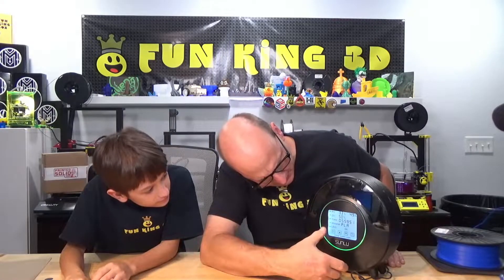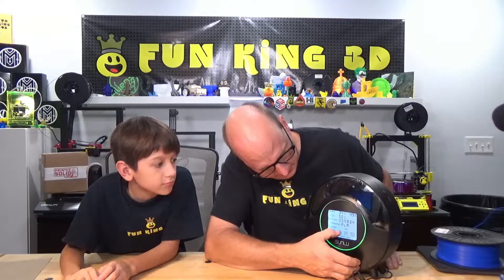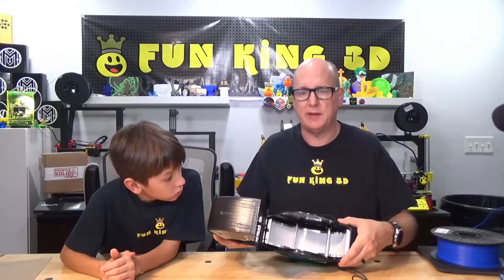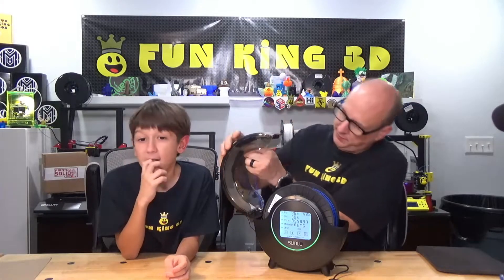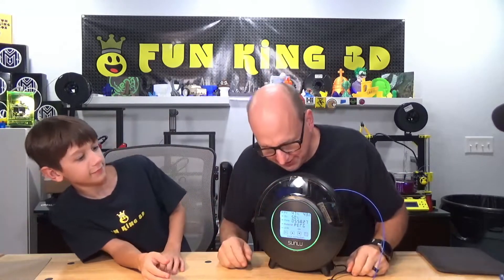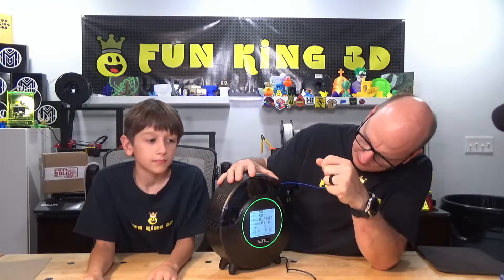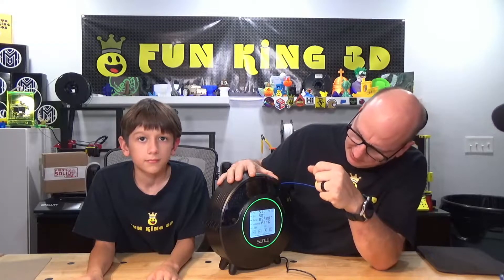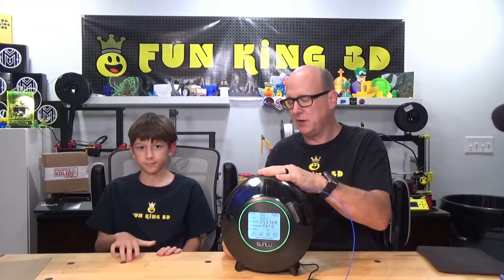Checking Out The SUNLU Filament Dryer v2.0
We had the pleasure of checking out the SUNLU Fila Dryer 2.0! Come take a look at this thing. It has a nice build and interface. In fact, it is a touch screen and it does not even require a stylus!

I will be following up with a review soon. Just need a chance to fully test it.

You can check it out and get yourself one here!